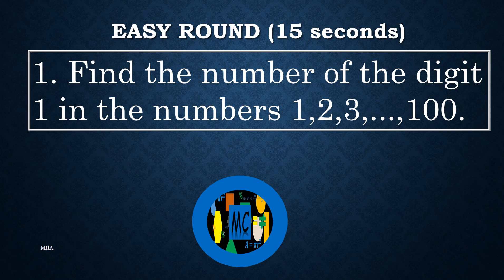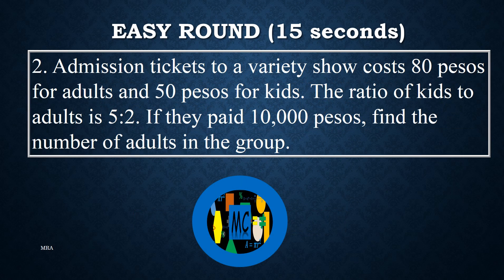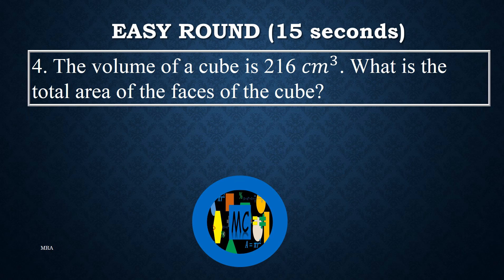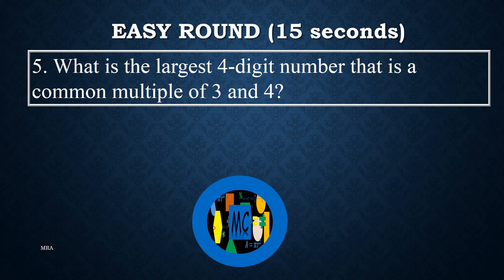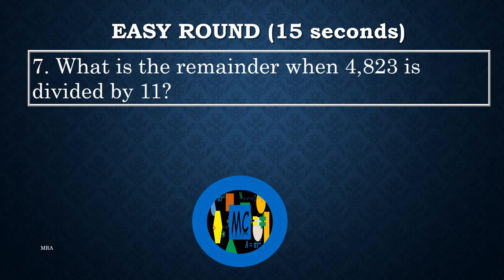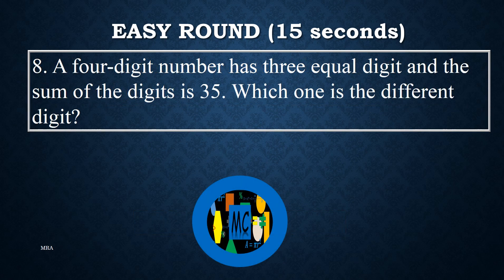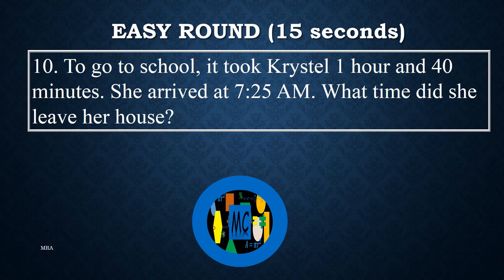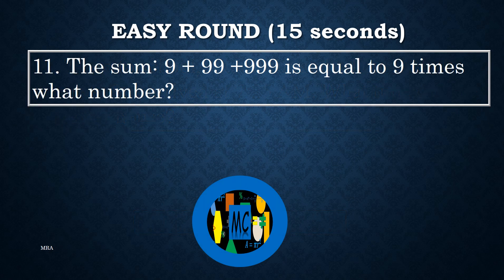Grade 4 - 2019-Easy Round ( 15-second Questions) MTAP-MATH CHALLENGE Division Orals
MMC MTAP-MATH CHALLENGE 2019 Division Orals- Grade 4

Answers given were based on the answer key during the competition.

1.  Each team will be provided with slips of paper for the answer to Each question. Before the first question, they will write their team identification on Each slip.
2. There shall be 20 questions: 10 fifteen-second questions worth 2 points each, 5 thirty second questions worth 3 points each and 5 one-minute questions worth 5 points each for a total of 60 points.
 3. The quiz master will read Each question twice, after which he/she gives the GO signal. the timer starts when the quiz master gives the GO signal. the questions shall be read exactly as it is formulated. Rephrasing of the questions is not allowed.
4. Each answer will be written on the official answer slips provided. as soon as the buzzer rings, everybody must stop writing.
 5. Proctors will collect the answer slips and give them to the judges who sort them into two sets: those with correct answers and those with wrong answers.
6. One of the judges will announce the teams with the correct answer. the scorers record the points obtained by Each team for Each correct answer.
 7. Answers must be given complete with units and to the required accuracy. However if the unit is already given in the way the question is asked, it need not be given in the answer.
 8. The teams will be ranked according to their total score in the three parts to determine the winners.
9. In case of a tie among any of the teams vying for the first three places, a set of 3 questions will be given to break the tie, one from each category of questions. If the tie is not broken after the three questions, "do or die" questions